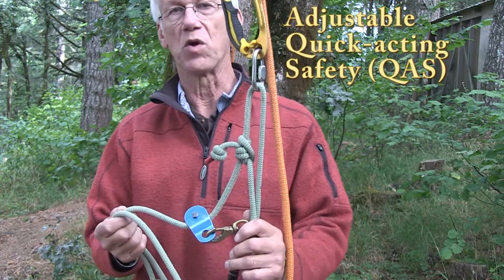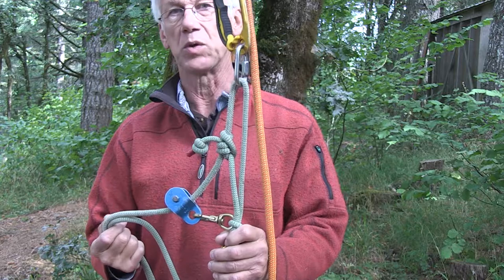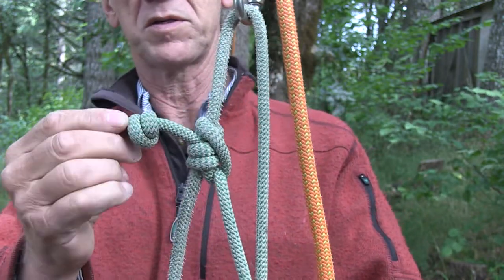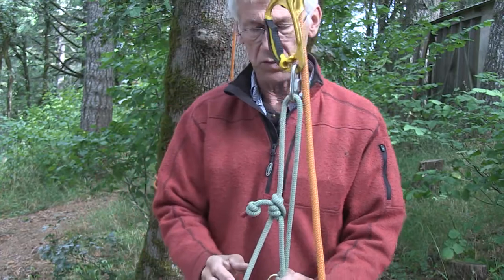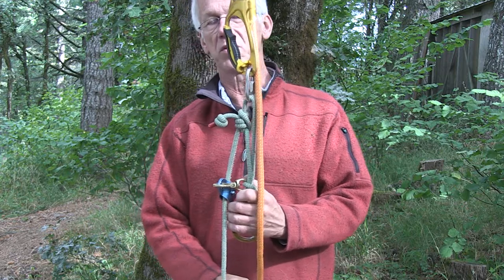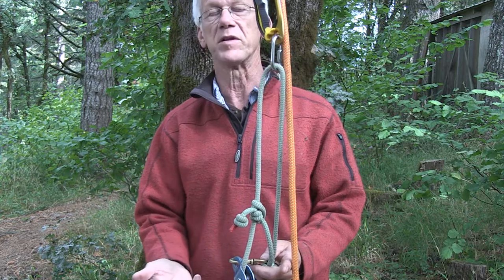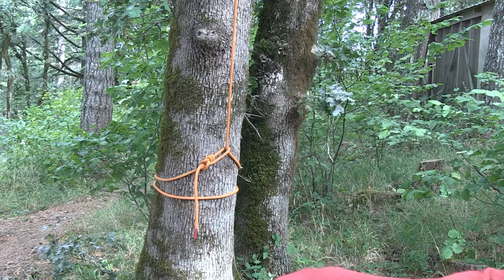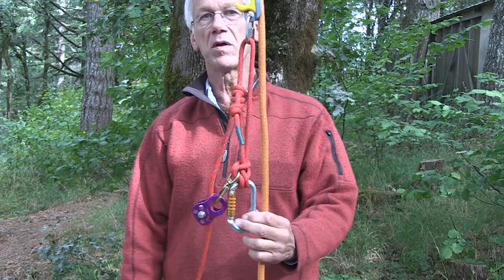Adjustable QAS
How to make and use an adjustable tether for single rope climbing.